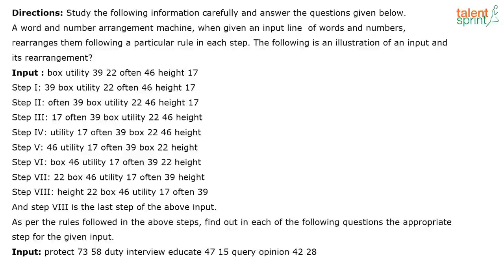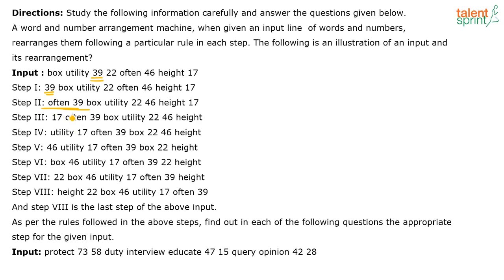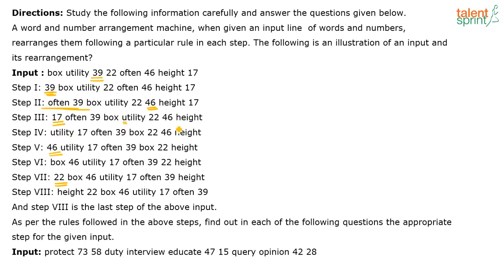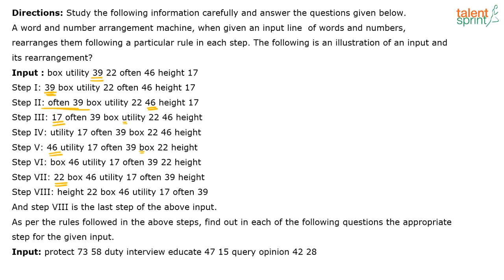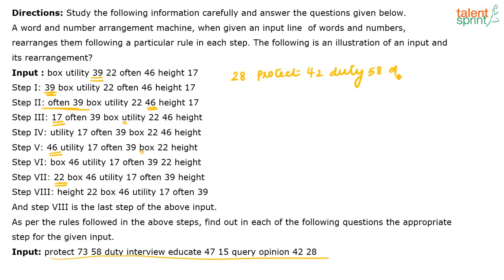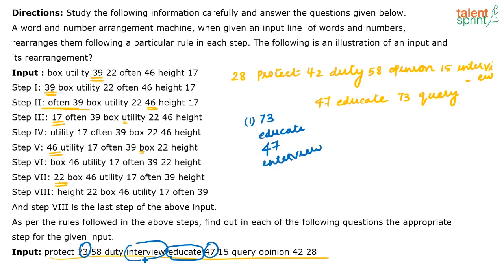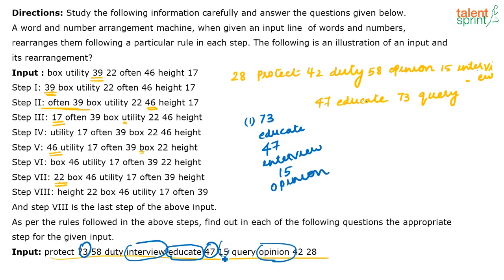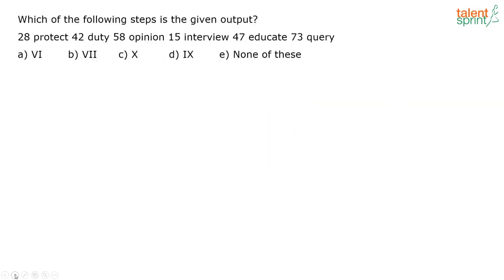Machine Input Output Reasoning Problems|Additional Example-16|TalentSprint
Machine Input output reasoning tricks come in a number of competitive exams. Machine input output problems are complicated problems but when you understand the machine input basic and problems with examples, it becomes easier for you to solve them. Short and easy methods to solve Input output questions will help you to crack the competitive exams you are appearing for.